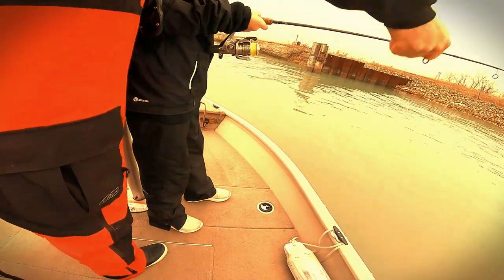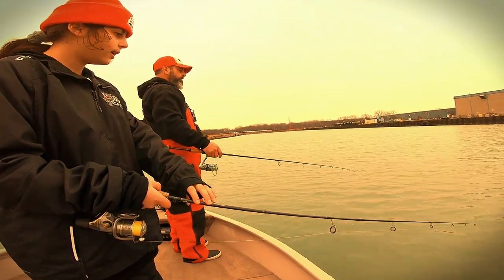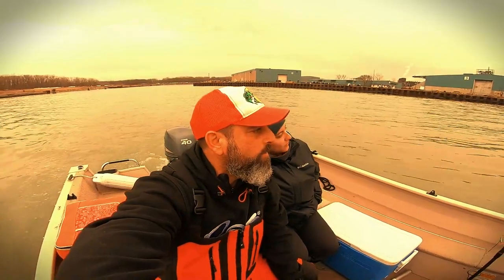Perch Fishing The Detroit River: TIPS AND TECHNIQUES (Rod Selection and Rigging)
POWER PRO WALLEYE FISHING LINE

SUFFIX 832 WALLEYE FISHING LINE

FIN S MINNOW

STINGER HOOKS

FOAM BOBBERS

SPINNING ROD

MINN KOTA

FROGG TOGGS

Amazon Associates Program Above

The best all-around perch rig is the drop shot rig, since it provides an ideal tool for targeting perch with a lightweight and sensitive lure presentation close to the bottom. Unlike bass, perch tend to require more finesse (especially in pressured lakes), which explains why the drop shot rig is so effective for them. Another advantage of using a drop shot setup is that you can use it for both vertical fishing from a boat, or for casting from shore.

With that being said, each of the rigs discussed above can be the best option to use in some circumstances. Also, keep in mind that the simplest options are the jig rig and the Ned rig, which are thus great options to use as search baits. Once you find a good spot with a school of perch, you should then go on to experiment with the other rig options, in order to find what works best for you.

While small perch are usually easy to catch (and abundant in most lakes), bigger perch over 1 to 2 pounds are much harder to target, and require more skill from the angler.

But no matter if you want to catch your limit of panfish-sized perch, or if you want to hook a trophy perch or two, it’s essential to know what rigs to use for perch fishing, in order to improve your chances of success.
Here we’ll cover the best perch rigs that you need to know. We’ll discuss how to tie each of them, how to use them, and what purpose each of them is ideally suited for.

How do you rig for perch fishing?

The most important rigs for perch fishing are:

 Drop shot rig

Each of these rigs comes with its own set of strengths and weaknesses, and we’ll walk you through each of them below. We’ll also give you a recommendation on what these

Drop shot rig for perch
The drop shot rig was originally developed as a finesse rig for bass, but has now become one of the most popular perch rigs, since it provides perch anglers with an amazingly sensitive and lightweight presentation that targets exactly the right depth of the water column for perch.
How to tie it: Start by tying a size 2 to 6 drop shot hook to your line.  Next, clip on a 1/4 to 1/8 oz drop shot weight to the line underneath the hook, and then add a soft plastic bait to the hook, as shown in the image above.

One of the advantages of this rig is that you can adjust the position of the weight on the line, which allows you to easily change the depth of your bait presentation.
How to use it: Cast out your rig, and wait for the weight to sink to the bottom. Then use subtle movements of your rod tip to twitch the lure without actually lifting the weight off the bottom. Do this for a couple of minutes in each spot before reeling in a few feet of line and repeating the process.
When to use it: The drop shot rig is great when you’ve found a location with lots of perch, since it allows you to fish in one spot until you get a bite, without having to continuously retrieve the lure. It’s also great because you can key in on a very specific depth where perch are active.